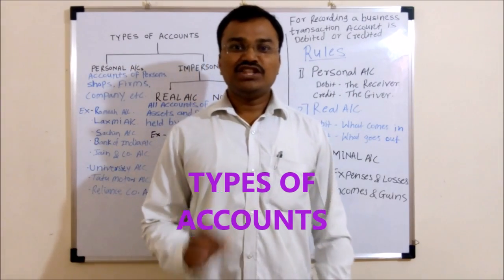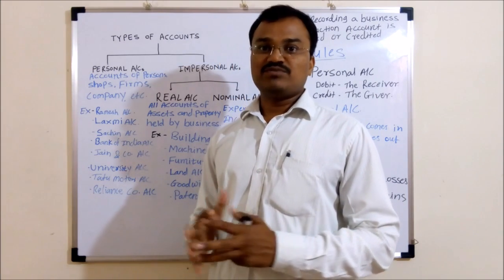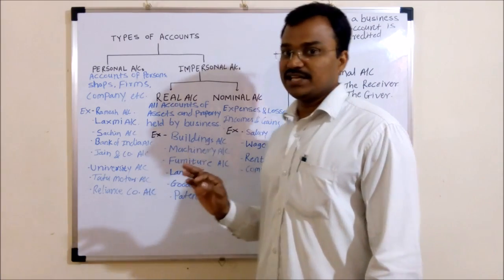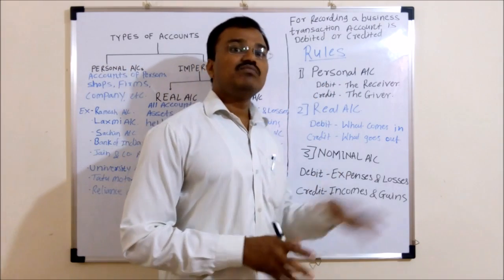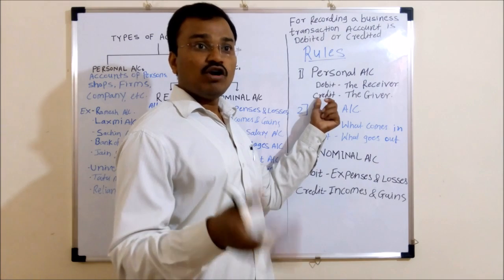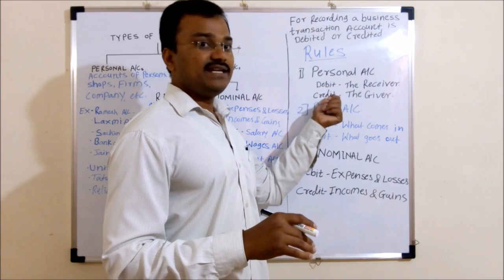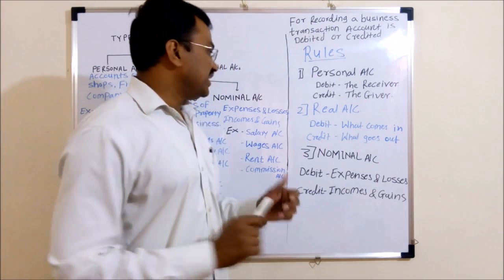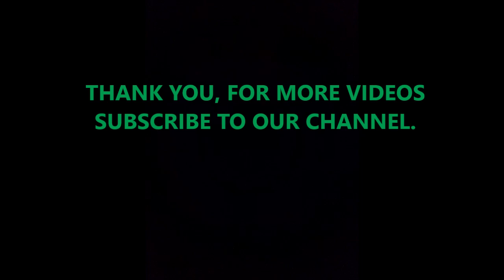Types of Accounts & Golden rules of accounting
In this video types of accounts are explained in scientific manner and golden rules of accounting are explained in very simple words.